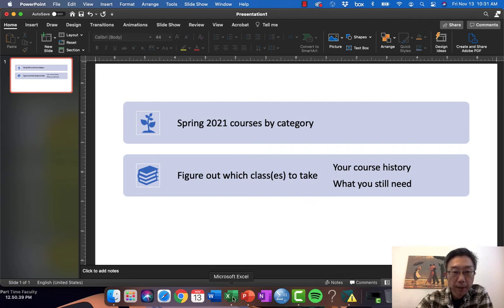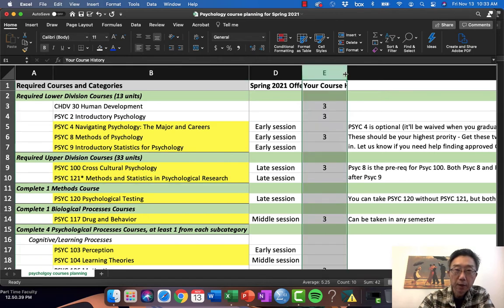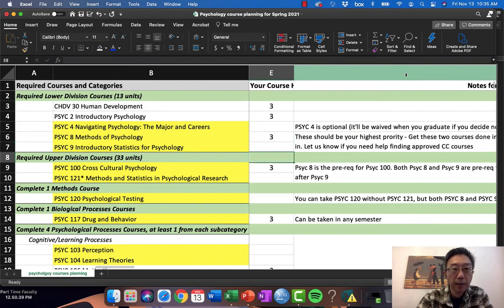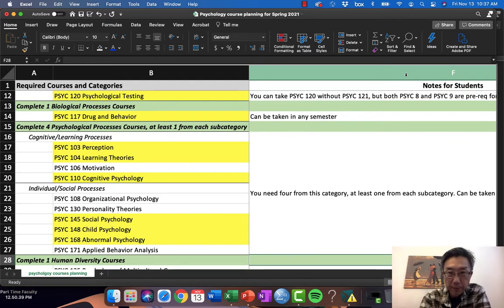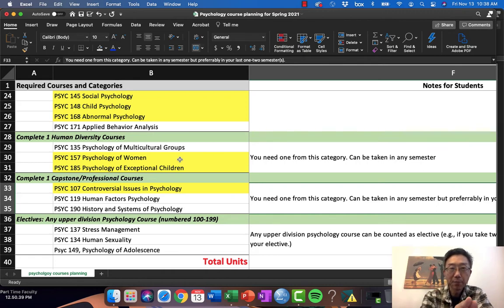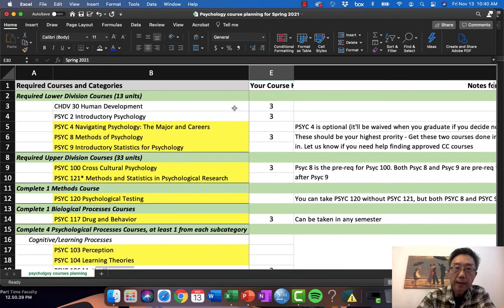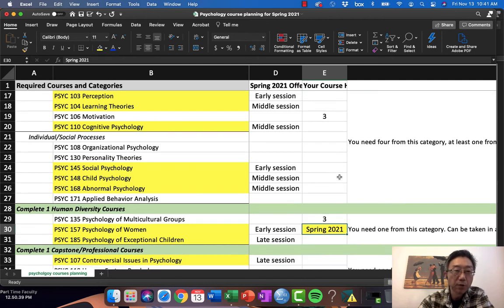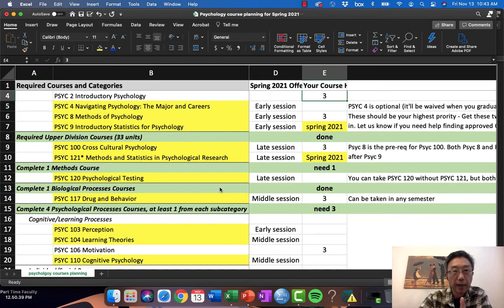Planning for Spring 2021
CCE Degree Completion Program students, planning for Spring 2021 semester: courses that will be offered, the planning sheet, etc.